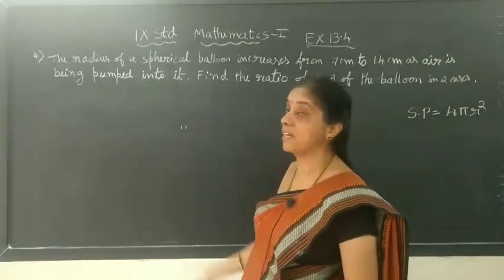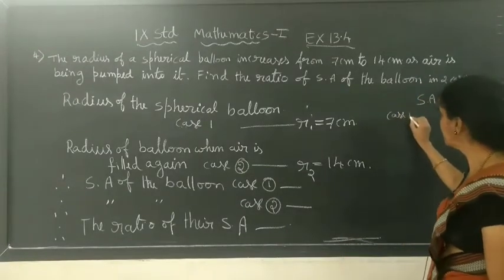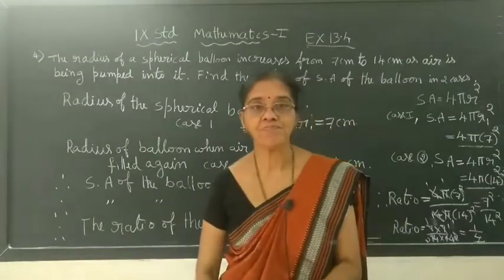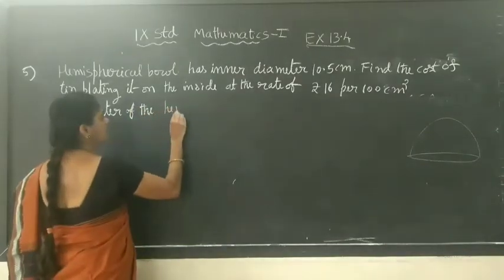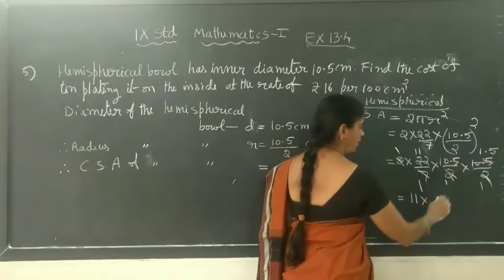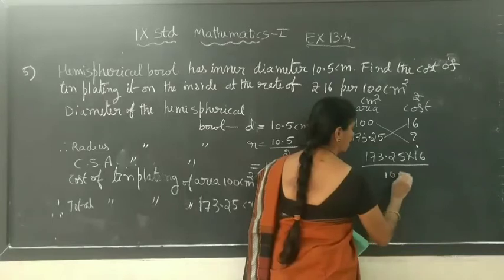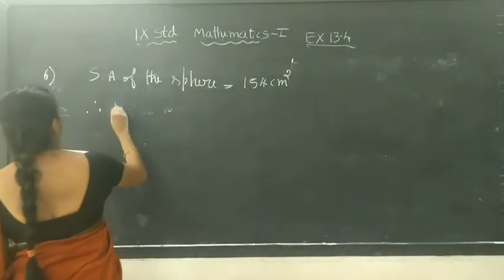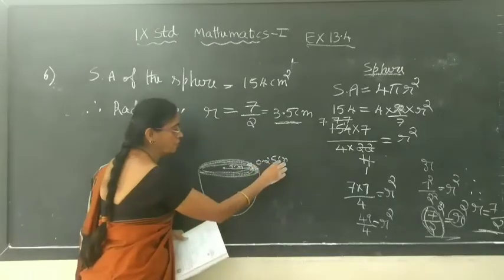9th std Mathematics1st 29/01/21